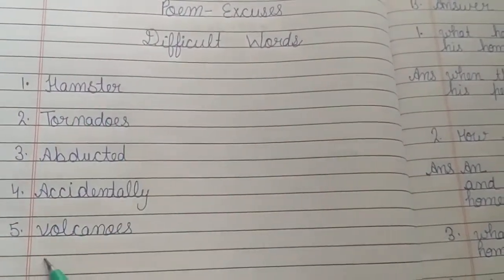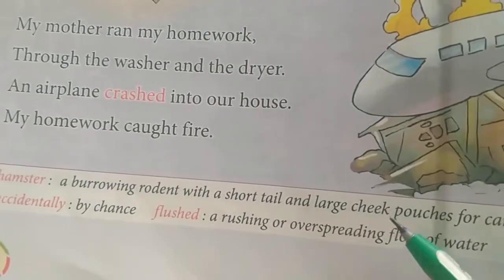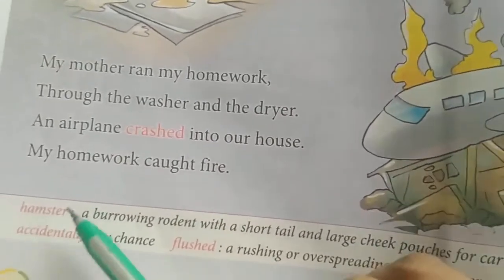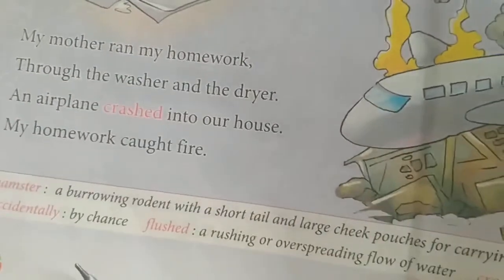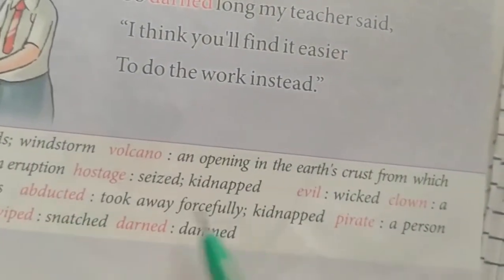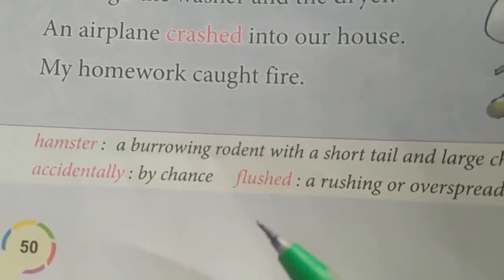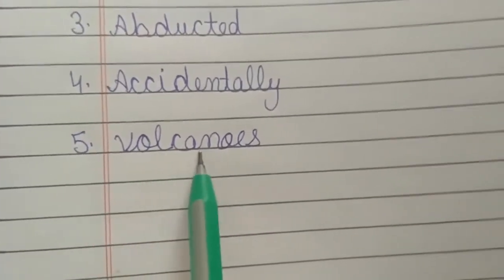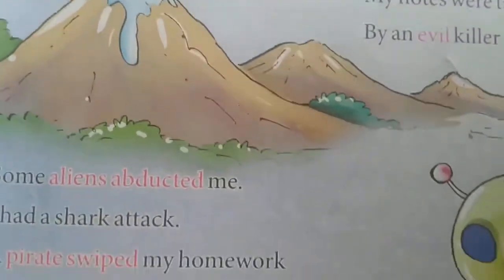Difficult words and question answers of Ch Excuses